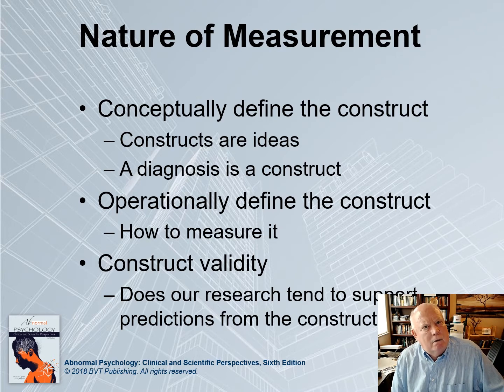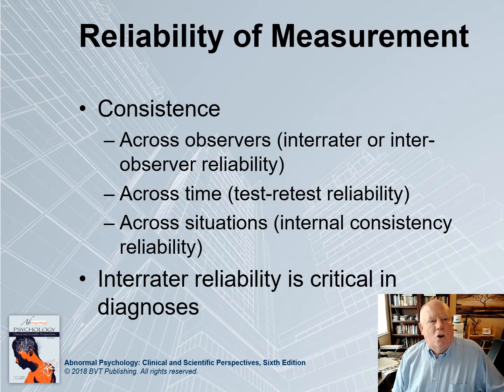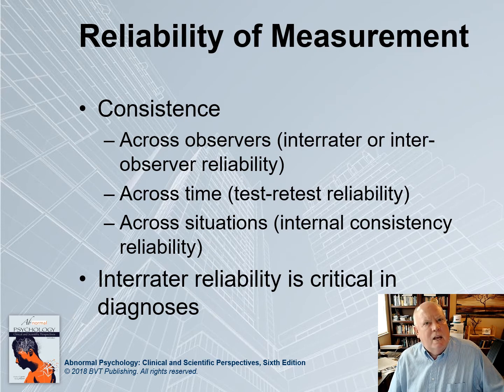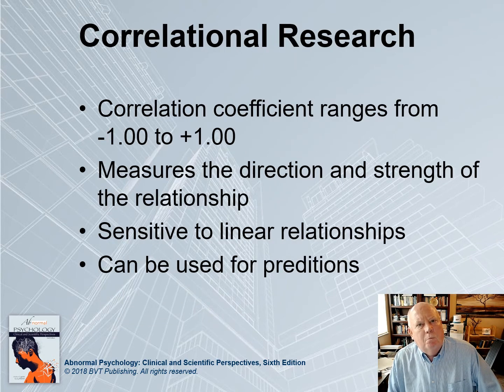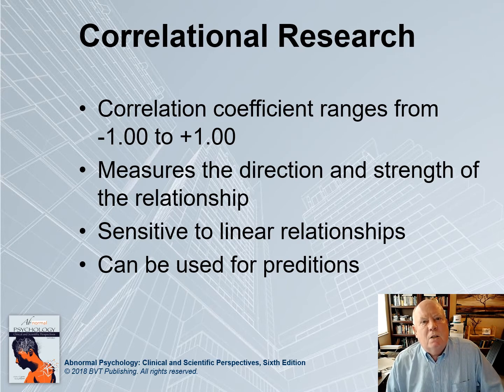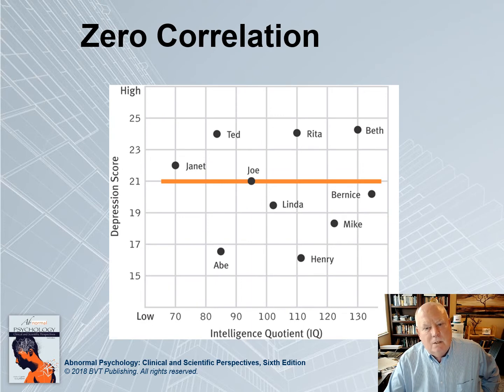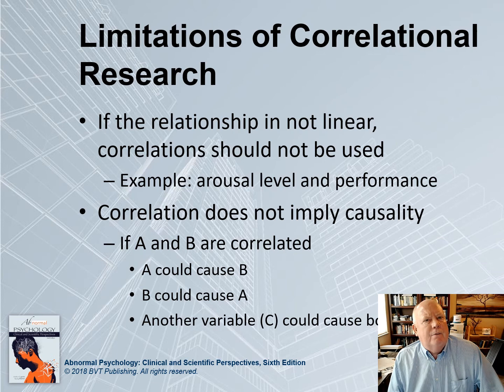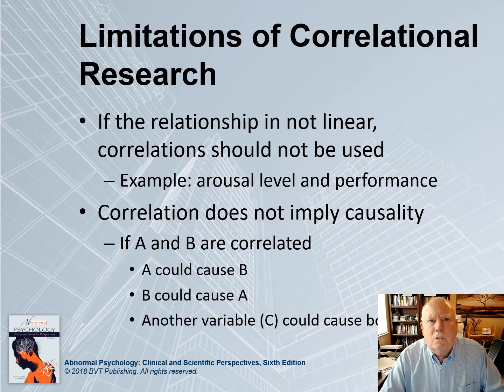3702 Raulin Chapter 1 Part 3 2020